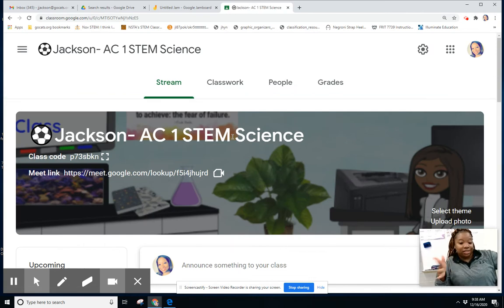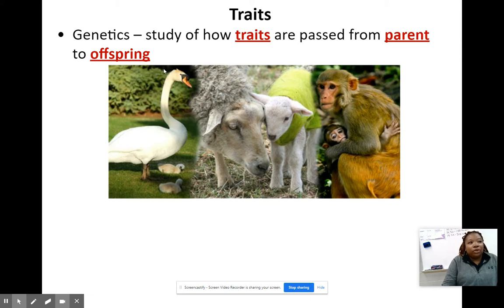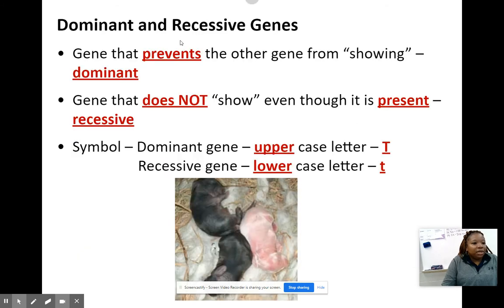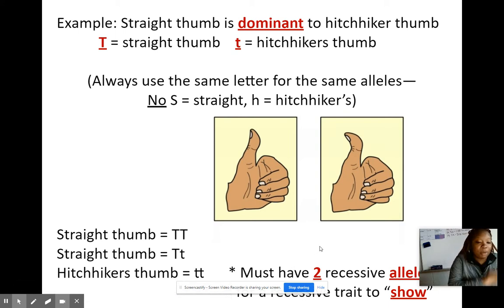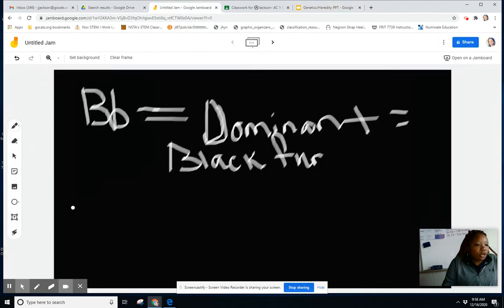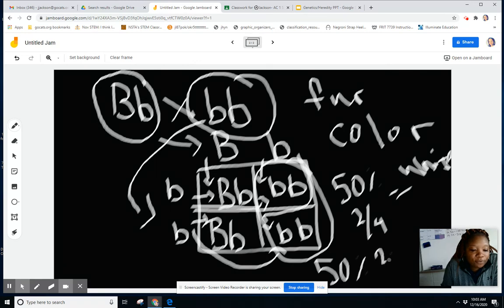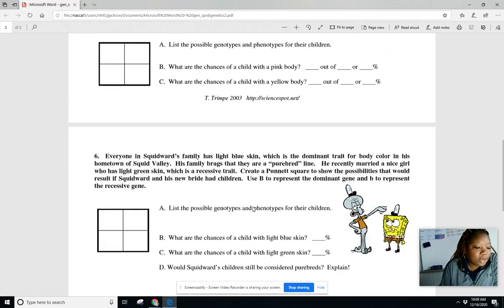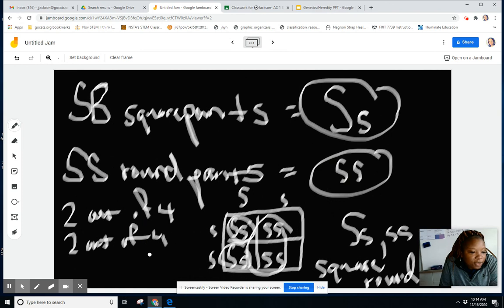Untitled: Dec 16, 2020 10:15 AM